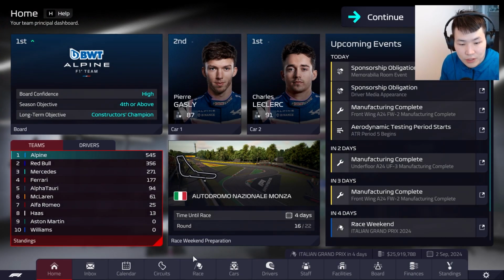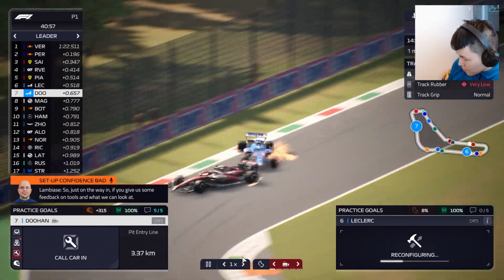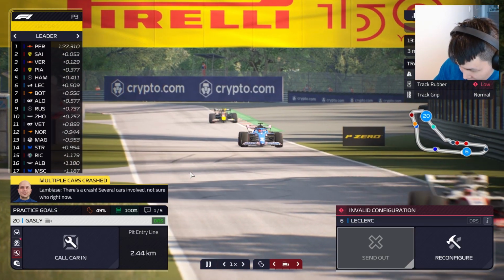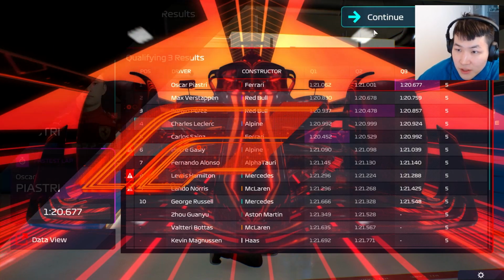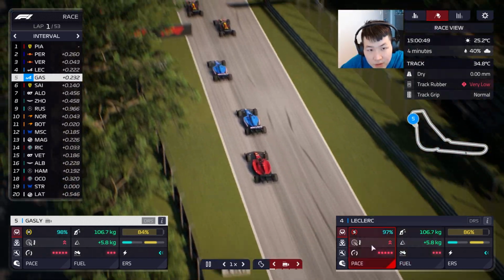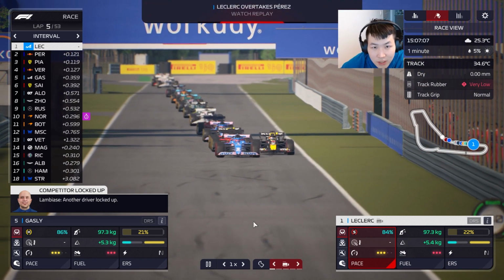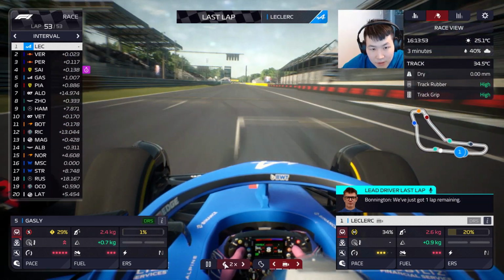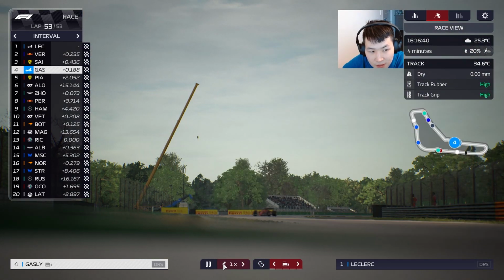OUR RESERVE DRIVER SCREWED THE TEAM? | F1 Manager 2022 - Part 60 (Monza GP)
Oh dear, our reserve driver really screwed us up!

Uploaded by:
Suh Entertainment